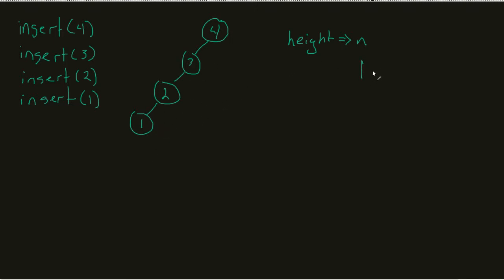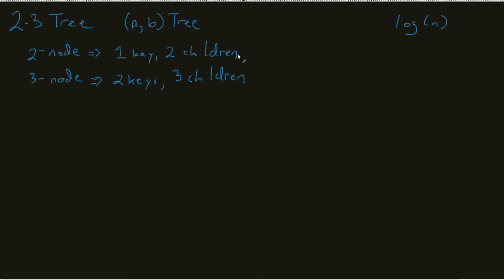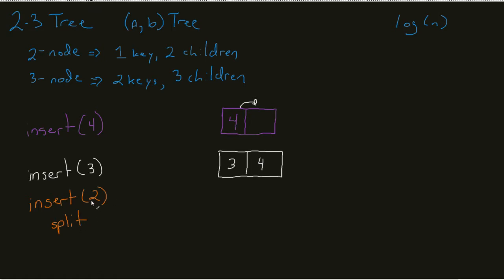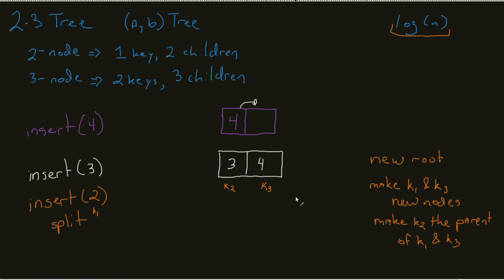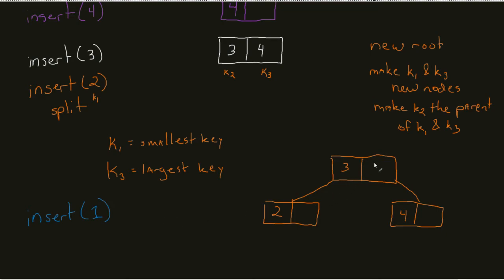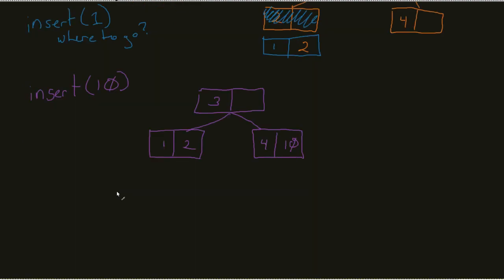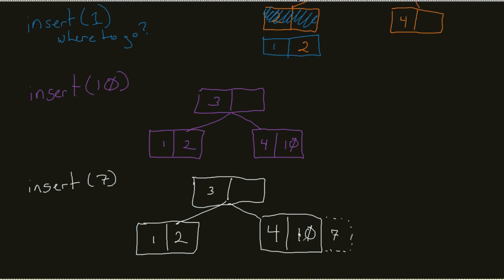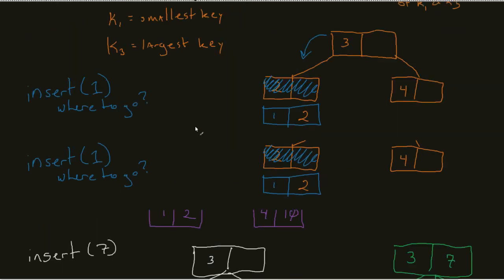2-3 (a,b) Trees - Insert